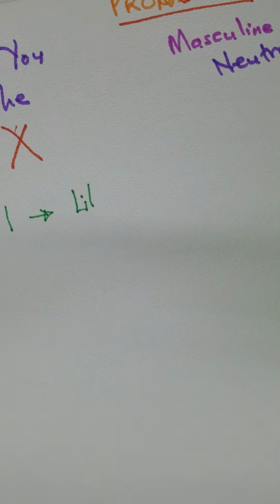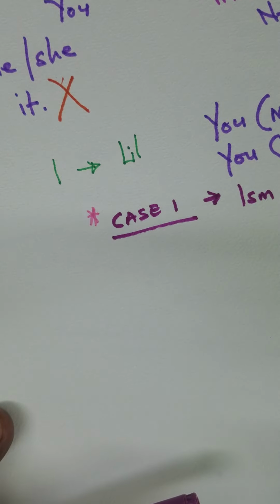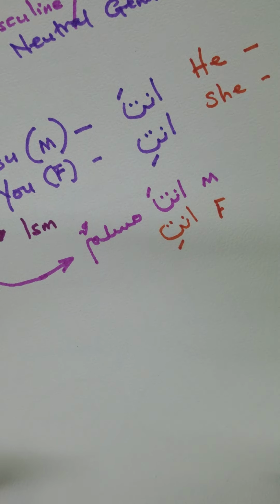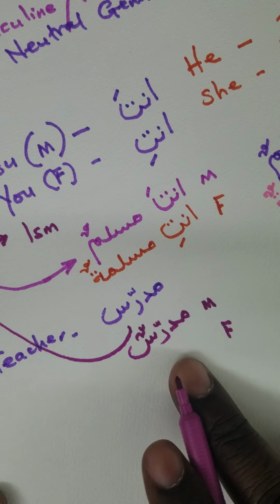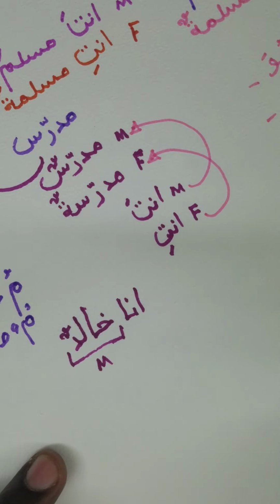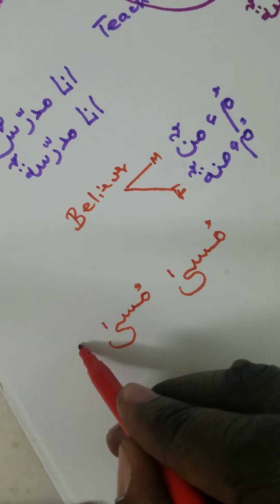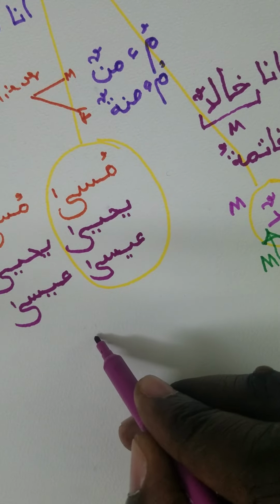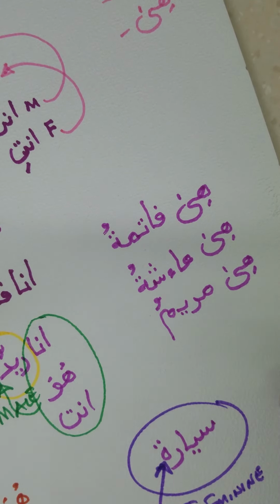Pronouns (singular) in Arabic